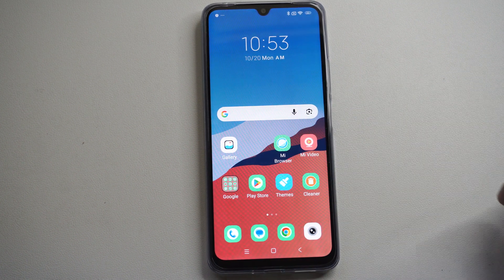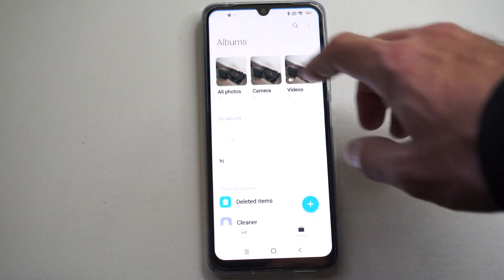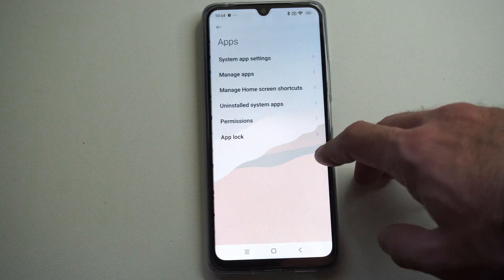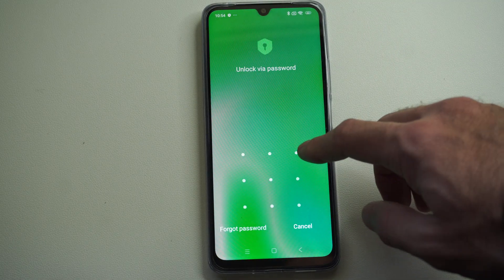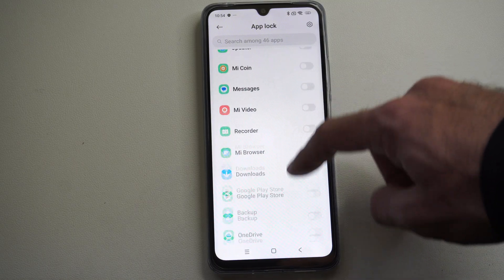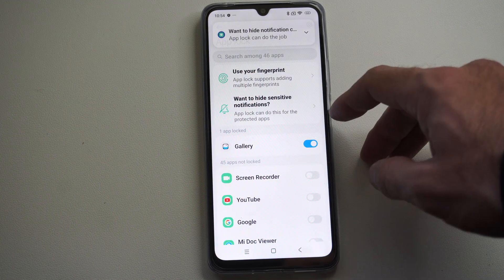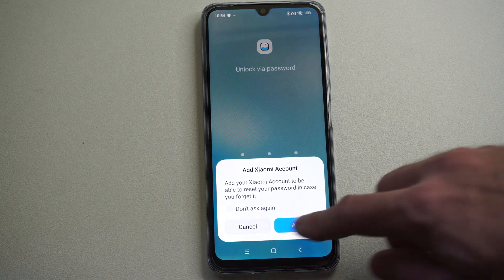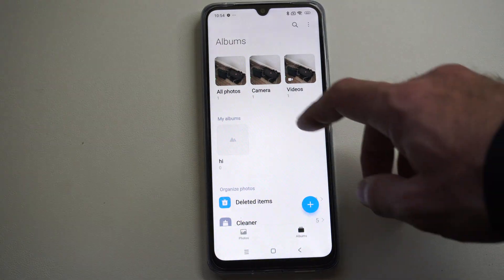How to Set Password on Photo Gallery App on Xiaomi Phone (Android Tutorial)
Xiaomi phones running MIUI have a built-in feature called App Lock that allows you to set a password, PIN, pattern, or use your fingerprint to protect any app on your phone, including the Photo Gallery.

This process locks the entire Gallery app, meaning anyone who tries to open it must enter the security code.

Step 1: Access App Lock Settings
Open the Settings app on your Xiaomi phone.

Scroll down and tap on Apps.
Tap on App lock.

Alternatively, you may find this under Settings - Password & security - App lock.

Step 2: Set Up or Enter Your App Lock Password
If you are using App Lock for the first time, tap Turn on.

Create your security method: Draw a pattern, or tap Change password to switch to a PIN or Password.

You will be asked to confirm your pattern/PIN/password.

Optional: You will be prompted to link your Xiaomi/Mi Account for password recovery in case you forget the App Lock code (highly recommended). Tap Next and follow the prompts, or tap Not now to skip.

Optional: If your phone has a fingerprint sensor, you will be asked if you want to use your Fingerprint to unlock the apps. Tap Use fingerprint to enable this.

Step 3: Lock the Gallery App
After setup, you will see a list of all apps on your phone.

Find the Gallery app in the list.

Tap the toggle switch next to "Gallery" to turn the lock on. The toggle will turn blue (or a similar color) to indicate it is locked.

Step 4: Test the App Lock
Go back to your home screen.

Tap on the Gallery app icon.

The app will now require you to enter the pattern, PIN, password, or use your fingerprint to open it.